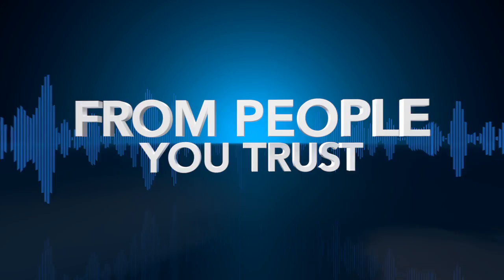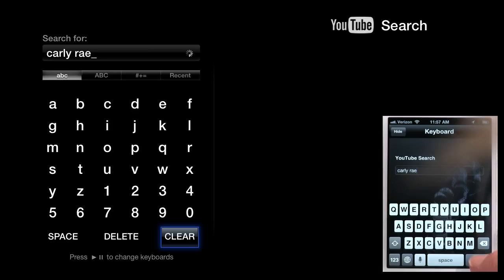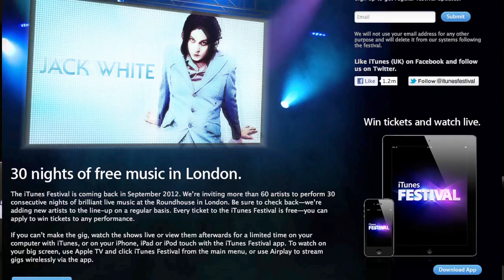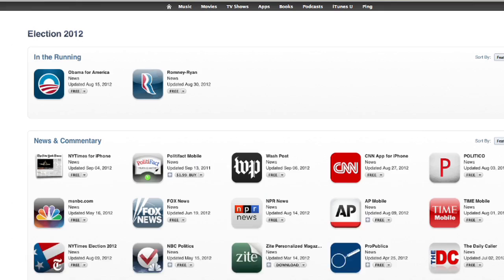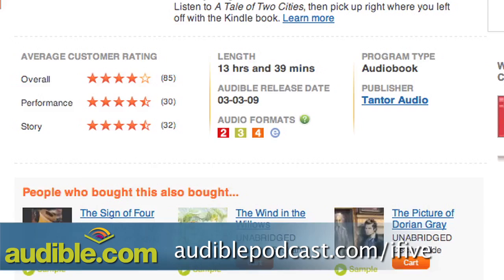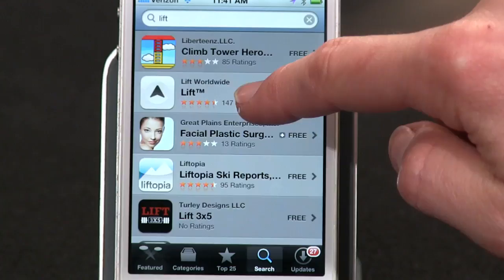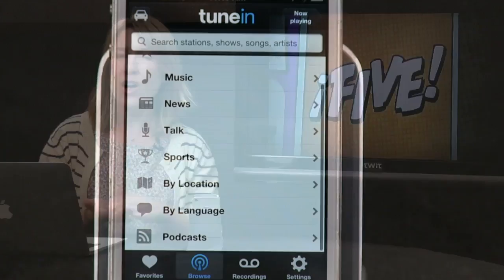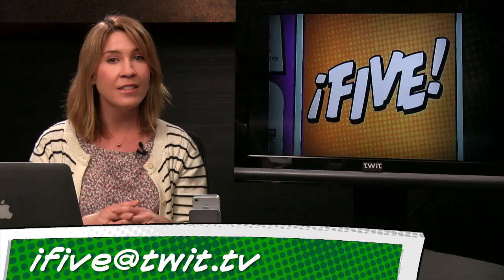iFive 7: Lift, TuneIn Radio, iTunes Festival 2012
Remote app will make your Apple TV better, iTunes Festival for music lovers, Lift for social goals, & more!

Leave a voicemail: (614) ON-IFIVE